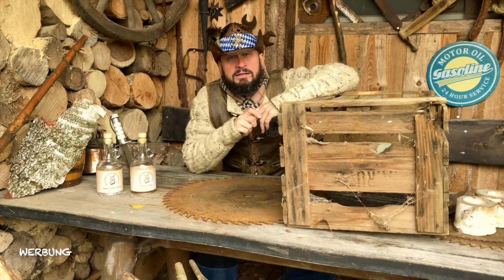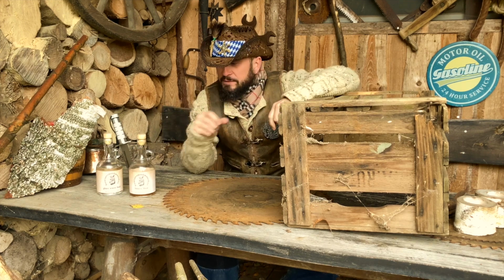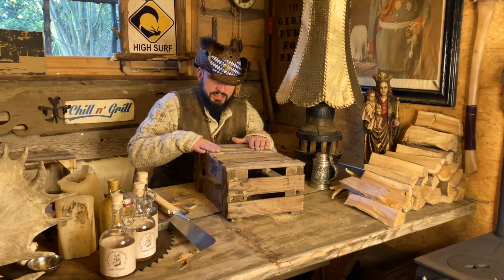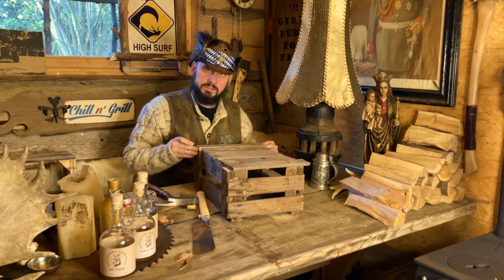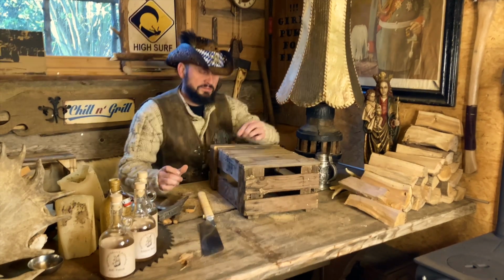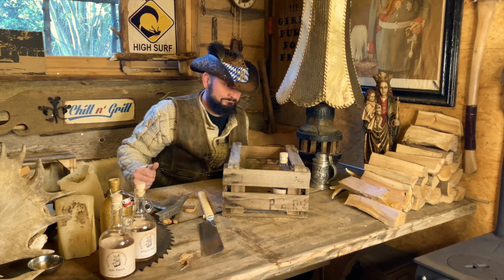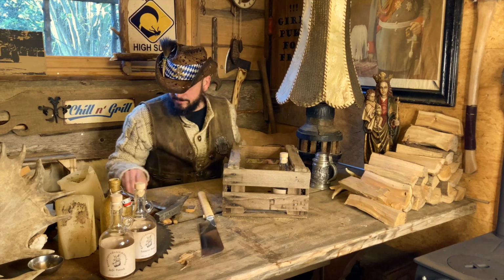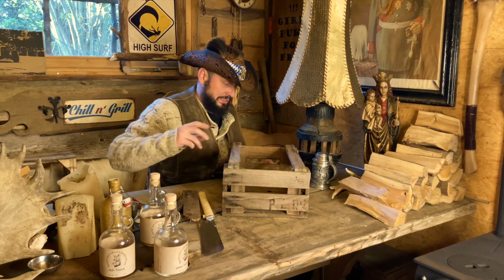Last Christmas decoration out of wood or mens handbag DIY tutorial for the urgent Moonshine delivery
Servus my friends,
welcome to the Bavarian outback🏴‍☠️
There’s a cozy shed in the Bavarian woods, somewhere in the mountains where I do some crafts, traditional Bavarian things and tutorials, living an easy off the grid life, and try to keep myself away from all the hustle and bustle!
Sometimes I’m on  adventure tours, looking for natur lost places and sometimes I just cook and enjoy the silence on my campfire!
Come join my adventures and enjoy the easy Bavarian off the grid lifestyle!

🏴‍☠️Werbung🏴‍☠️
Hier findet ihr den Link zu
Bavarian Redneck Moonshine und den feinen Sachen: